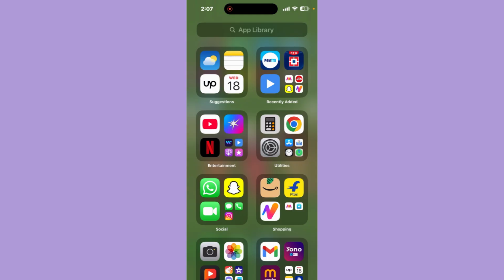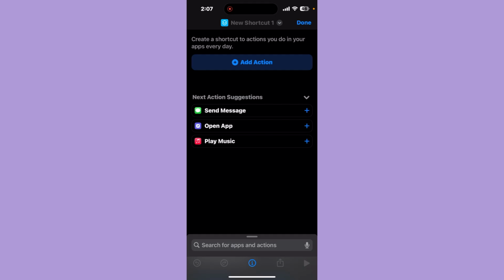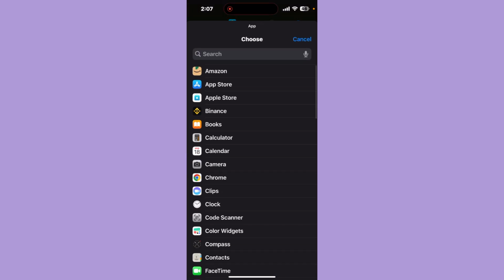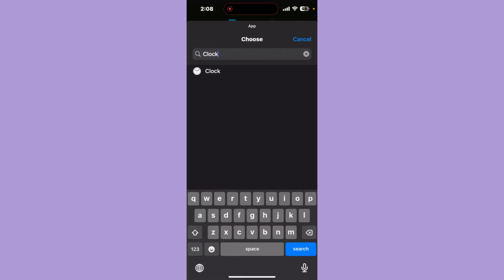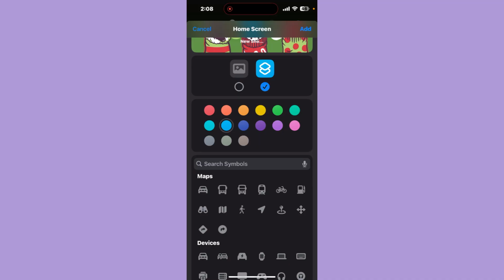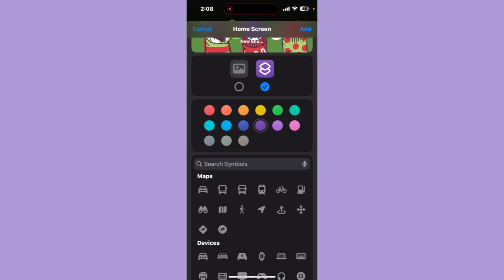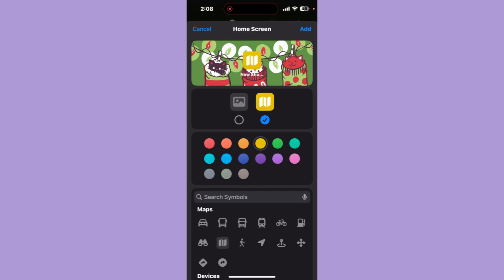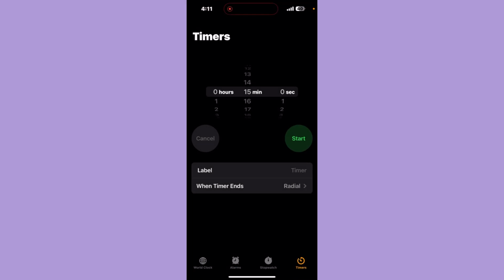How To Change the Clock Icon on iPhone Home Screen (2026 Easy Trick)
In this video, I show you how to change the Clock icon on your iPhone Home Screen, step by step.
You’ll learn how to use the Shortcuts app to create a custom Clock app icon, how to choose your own image, how to hide the original icon, and how to make your Home Screen look cleaner and more aesthetic in 2026.

Fast, simple, and perfect for customizing your iPhone without jailbreaking.